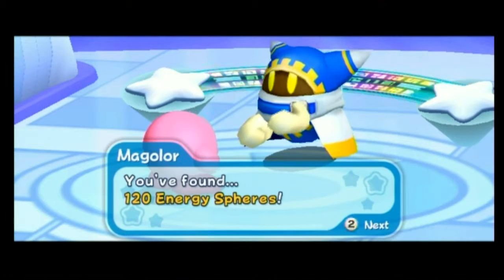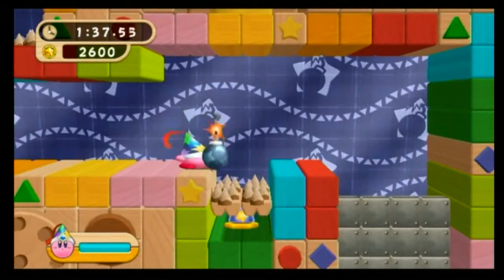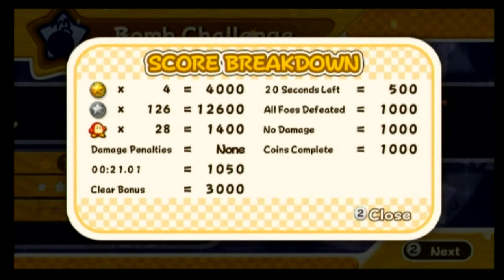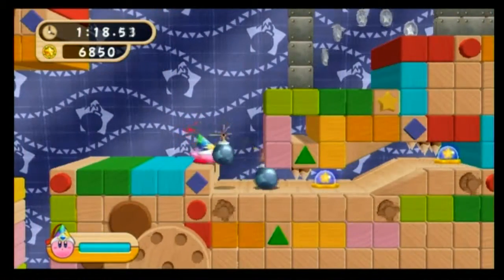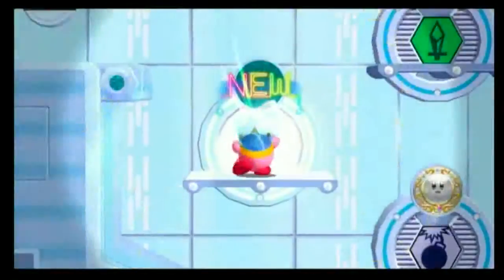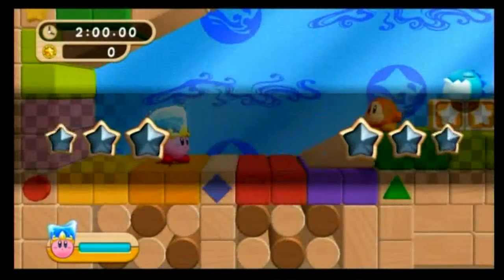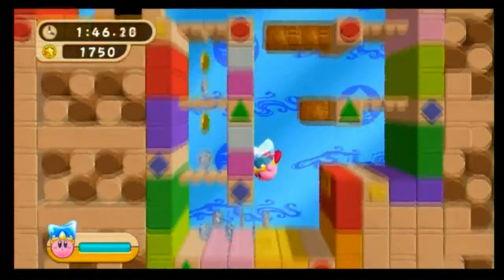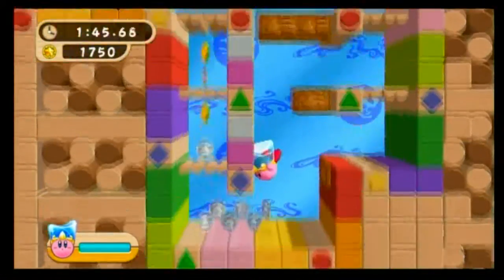LP#8 Return To Dreamland Part 13 Water Bombs? This Isn't Zelda!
In this part, we take down two more Bonus Challenges, these ones being Bomb and Water. Surprisingly, they seem a little easier than the last two were.